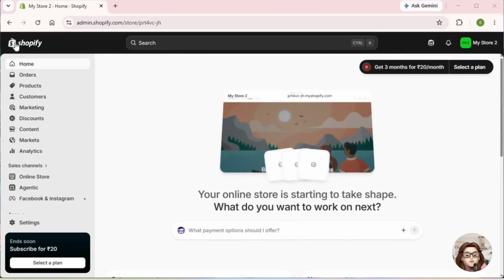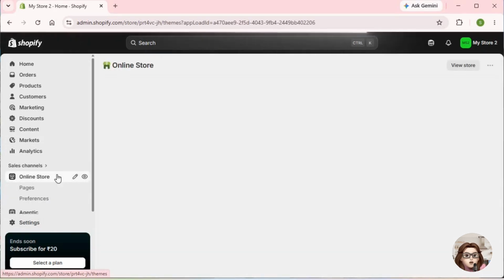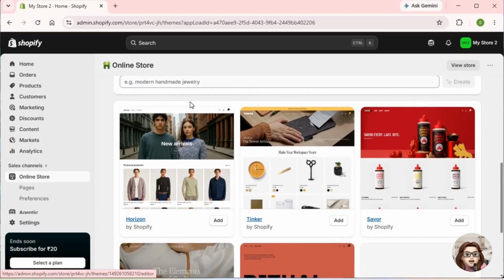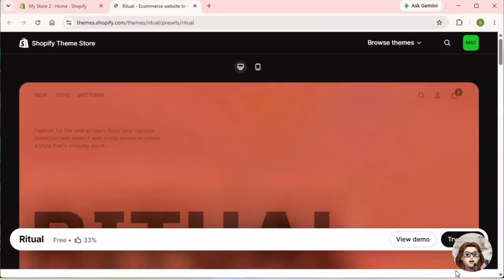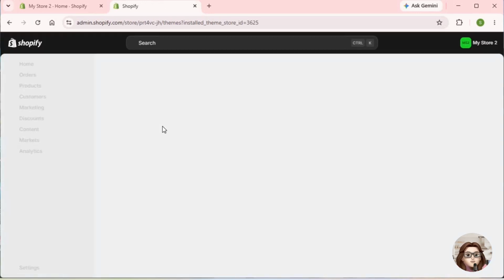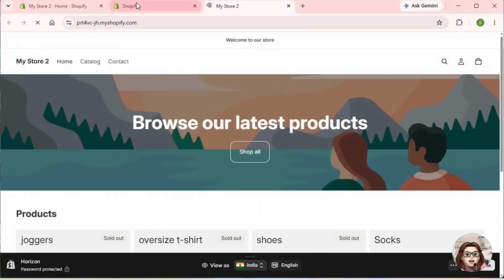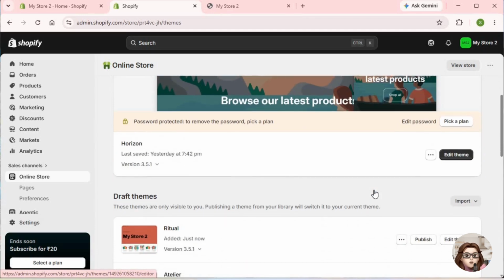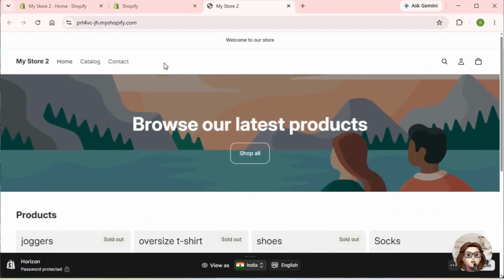How to Change Shopify Theme Without Losing Content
Problem Solved in this Video-:

Want to change your Shopify theme without losing content? In this step-by-step Shopify tutorial, you'll learn how to switch themes safely while preserving your products, pages, blog posts, navigation menus, and important store data.

Whether you're redesigning your store, upgrading to a new theme, or refreshing your brand, this guide will show you how to change Shopify themes with minimal disruption and avoid losing customizations.

In This Video:
• How to change Shopify themes without losing content
• Understanding what data is preserved when switching themes
• Backing up your current Shopify theme
• Installing and previewing a new theme safely
• Preserving products, collections, pages, and blog posts
• Recreating theme-specific customizations and settings
• Testing your store before publishing the new theme
• Shopify theme migration best practices

Changing your Shopify theme correctly can give your store a fresh look while keeping your important content, customer experience, and store functionality intact.

What Do you Think of How to Change Shopify Theme Without Losing Content?